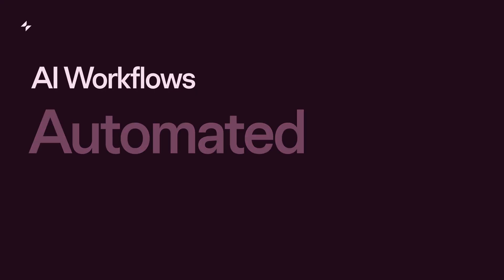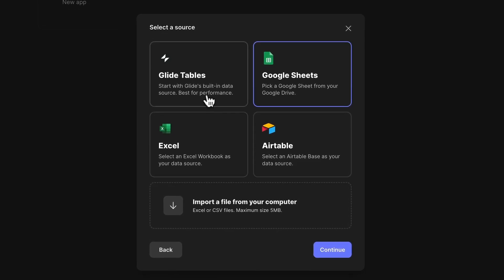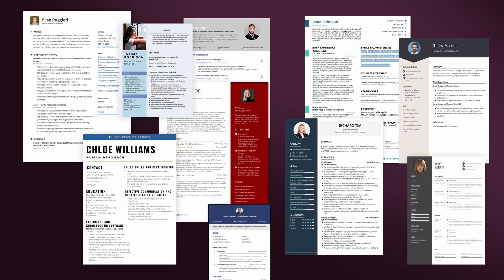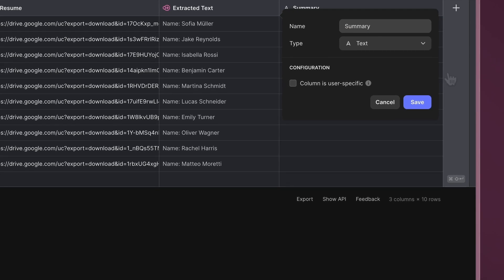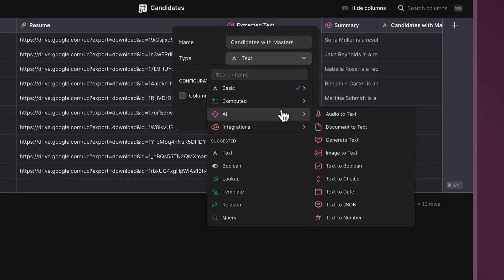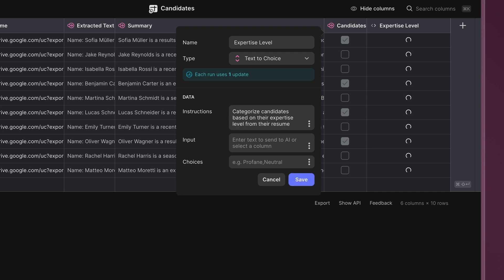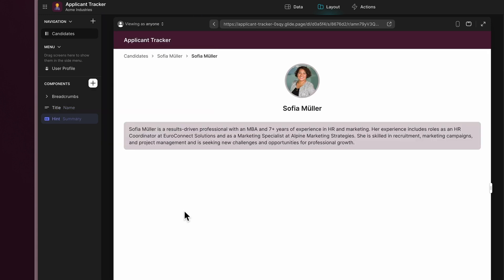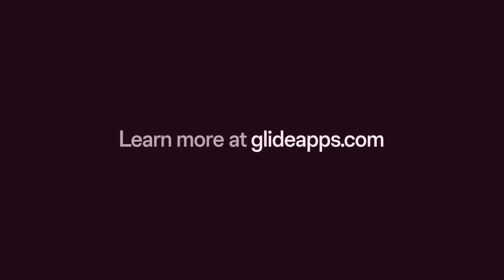Automate your hiring process with AI | AI Agent with No Code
Today, you will learn how to create an AI-powered app that helps automate your hiring process. This app leverages AI to extract information from resumes, generate summaries of candidates' background and expertise, identify specific skills, and categorize candidates based on their expertise level.

With AI taking care of the repetitive tasks, you can focus on the parts of the hiring process that require your experience and judgement, making the evaluation of hundreds of candidates faster and more efficient.

In just six simple steps, you can automate your recruitment process and save valuable time.

Step 1 guides you through setting up the project on glideapps.com, creating a new app and selecting a data source.

Step 2 shows you how to extract text from resumes using Glide AI, eliminating the time-consuming task of opening and reading each document individually.

Step 3 demonstrates how to generate a brief summary for each candidate, allowing you to easily access their important information at a glance.

Step 4 teaches you how to identify candidates with specific skills, using the 'Text to Boolean' function. In this example, we search for candidates with a Master's degree.

Step 5 introduces the 'Text to Choice' function, which categorizes candidates based on their expertise level, such as Junior, Senior, or Manager.

In Step 6, you customize the UI of your app using pre-made components, such as a collection, title, hint, field, and more.

Once your app is customized, you can deploy it by clicking on 'Publish' and start using it right away.

By following this tutorial, you will be able to create an AI-powered app that streamlines your recruitment process, allowing you to evaluate candidates quickly and efficiently.

So, why wait? Start building custom software that fits your business needs at glideapps.com and make your business more efficient than ever before.